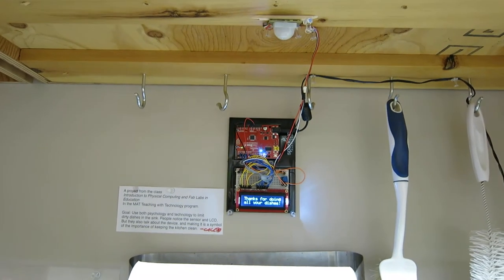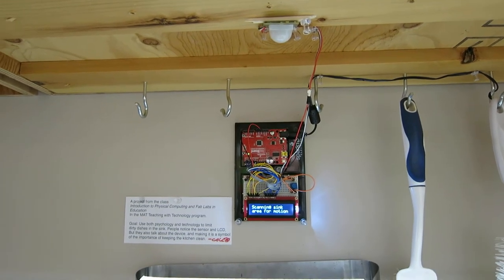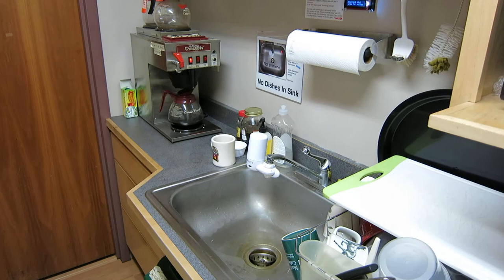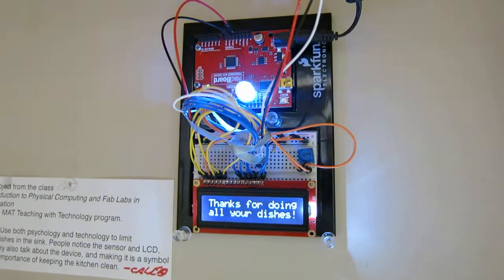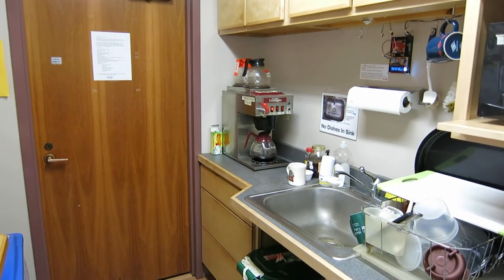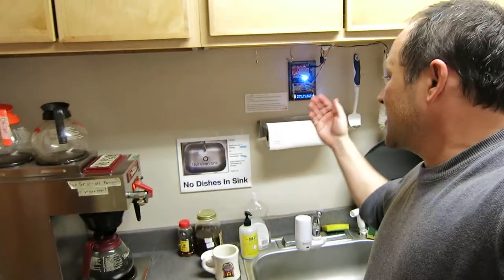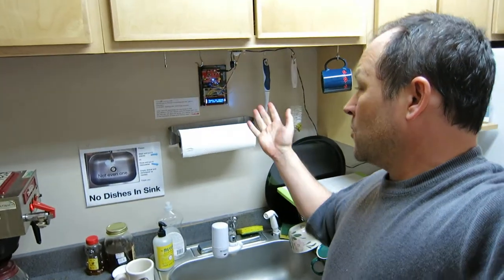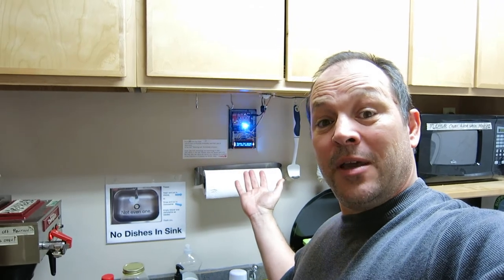Sink Sensor to Combat Dirty Dishes in the Workplace: Final Prototype